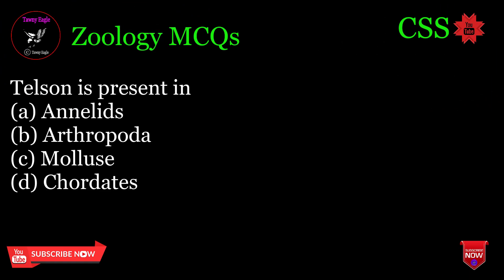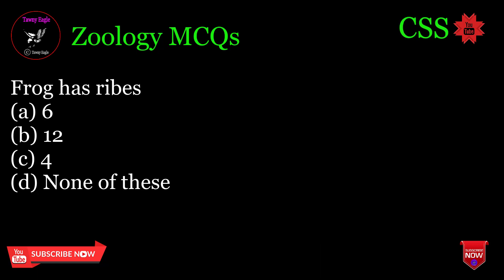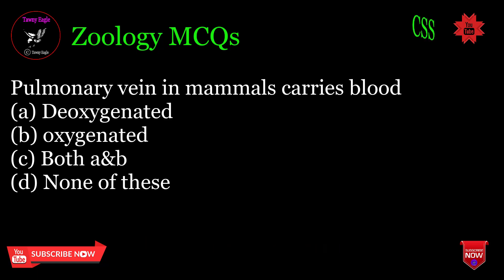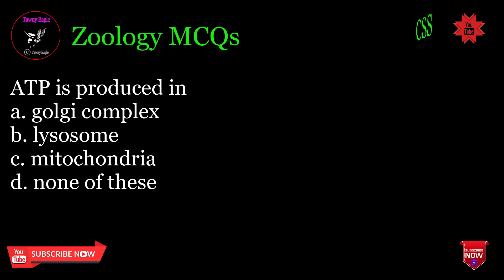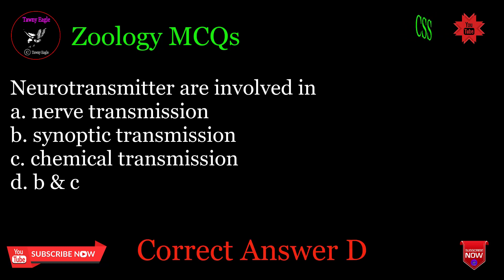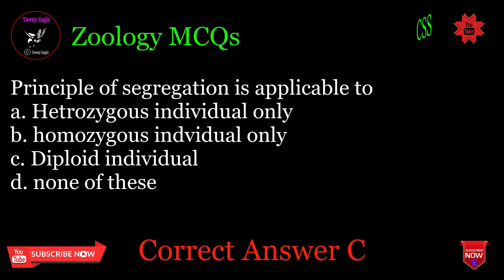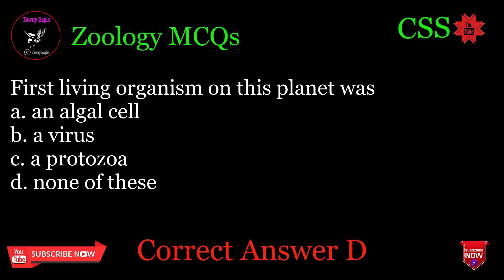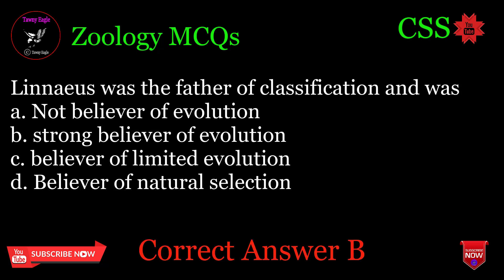Zoology css solved mcqs (Part 4) |spexin| mcqs:( zoology solved mcqs for CSS):Fpsc: CSS:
Now Install Zoology World Application, enjoy a lot of zoology mcqs & books free
Css zoology solved mcqs
Css zoology mcqs
Css guess mcqs
Css past papers
Css zoology past papers
Ccss zoolohy solved past papers
Css exams in pakista
Css
Zoology css solved mcqs
zoology css
zoology question and answer
zoology neet important questions
zoology neet questions
zoology mcq for neet
zoology mcq in hindi
Zoology mcqs for nts
Past papers solved zoology mcqs
Zoology most repeated mcqs
Zoology mcqs for css 2020
Zoology mcqs for css
Zoology mcqs for gate test
Zoology mcqs for entry test
Zoology mcqs for fpsc
100: Zoology mcqs part 5 |Tawny Eagle| mcqs: zoology: Nts: fpsc: CCS
Fpsc past solve
mcqs,biolog mcqs
most repeated
tawny eagle
biology
zoology mcqs\most repeated zoo mcqs\ncss,nts,fpsc zoo mcqs\nmcqs\ntawny eagle
nts
fpsc
psc
css
zoology mcqs for lecturer test
zoology mcqs with answers
zoology mcqs miller harley,important mcqs
cells
cellular

chloroplast
Solved Question | Past Paper Repeated MCQs Lecturer Zoology , PMS, CSS, PPSC, FPSC, AD, NTS, Exams
PPSC | Lecturer Zoology 2015 | Solved MCQs with Books
PPSC Lecturer Zoology | Solved Paper 2011 (2) | Books to Read
SPSC past papers of zoology ! Zoology Lecturer BPS 17 Past Papers SPSC
Lecturer Zoology 2019 | Solved Paper with Explanation | AJKPSC 28th, May 2019 |
LECTURER ZOOLOGY MOST IMPORTANT MCQS/ PAST PAPER MCQS WITH ANSWERS
Ppsc Lecture Preparation 10 Tips for Ppsc Exam
ppsc lecture preparation : 10 tips for ppsc exam ppsc preparation material,ppsc sample papers for lecturer,ppsc test preparation 2018,ppsc online test lecturer,ppsc test preparation for english lecturer,ppsc test pattern,how to clear ppsc exam,ppsc study guide,ppsc test preparation,ppsc jobs today,influence creator,technical hungama
Very easy Formula to Solve IQ TEST Mcqs NTS, PCS, FPSC, CTS, OTS, PTS LEC 1
Zoology Miller harley mcqs
Zoology : Multiple Choice Questions || For Lt Grade , TGT & PGT Exams 2018
100 mcq questions biology I English medium I SSC CGL 2017
Most Important 90 MCQs - NEET 2020 Pattern | Target NEET 2020 | Ritu Rattewal
Miller harley mcqs
Zoology mcqs with answer
100 zoology mcqs
Zoology mcqs for teacher test
Pu zoology mcqs
Enrty test mcqs
zoology mcq questions and answers
neet zoology classes
neet zoology questions with answers in hindi
neet zoology mcqs with answers
neet zoology mcq
zoology important chapters for neet 2020
neet 2020 zoology
biology mcq for neet 2020
neet biology mcqs with answers
neet biology mcq 2020
neet 2020,neet biology,neet zoology
vedantu neet
ssc cgl
english medium
best explanation
biology
botany
zoology
genetics
diversity in organism
mc
questions
daily biology mcqs
expected mcqs for neet
most important chapters for neet
do or die topics for neet
diagram based mcqs for neet
chapter wise weightage for neet
study plan for neet,neet timetable
neet topper interview
neet latest news
neet negative marking
neet time management
neet 2020
aiims 2020
jipmer 2020
neet syllabus,virtual tour aiims
clearcept,neetprep
unacademy
crack neet without coaching
neet biology lectures
selection procedure
afmc
ppsc syllabus for zoology lecturer
ppsc past papers mcqs solved zoology pdf
ppsc zoology paper 2019
ppsc zoology syllabus 2020
zoology mcqs for lecturer test pdf
solved mcqs of zoology pdf
zoology mcqs
zoology solved mcqs
zoology past exams mcqs
lecturer zoology past papers
ppsc lecture preparation
10 tips for ppsc exam ppsc preparation material
ppsc sample papers for lecturer
ppsc test preparation 2018
ppsc test preparation 2019
ppsc test preparation 2020
ppsc test preparation 2021
paration
ppsc jobs today
influence creator
technical hungama